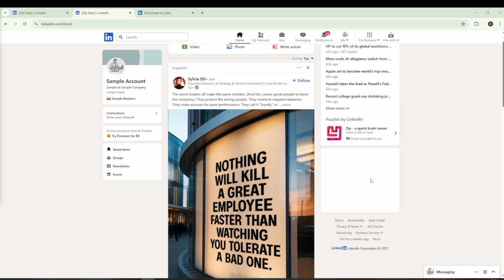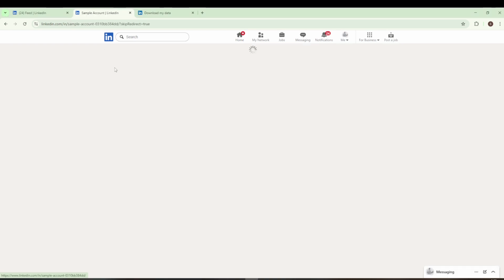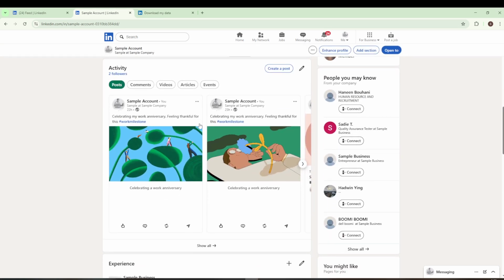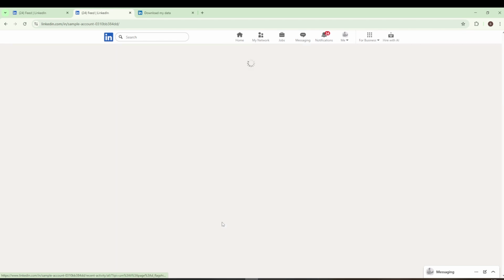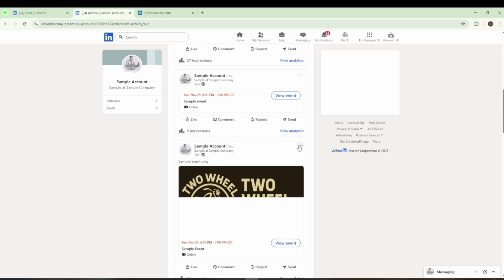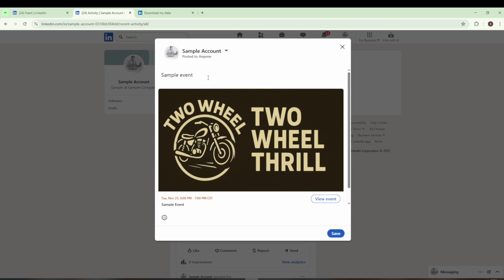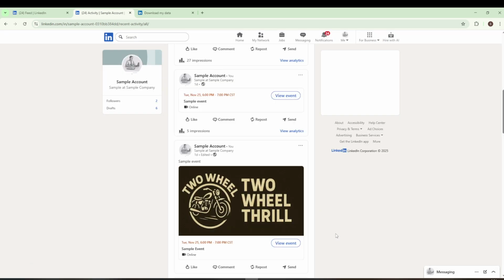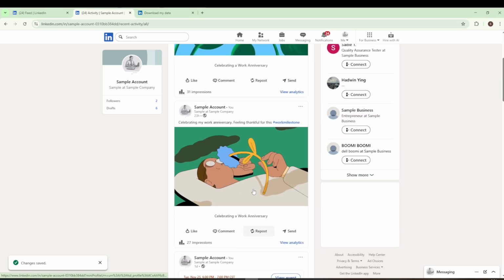How To Edit A Post On LinkedIn [2026 Guide]